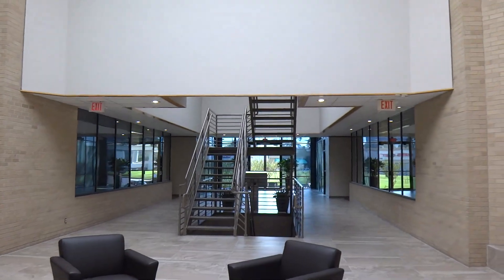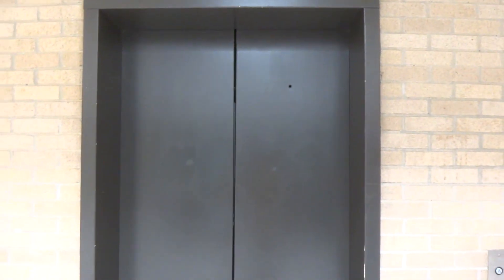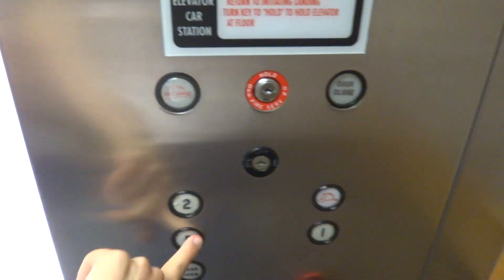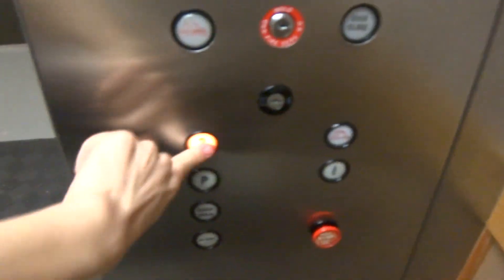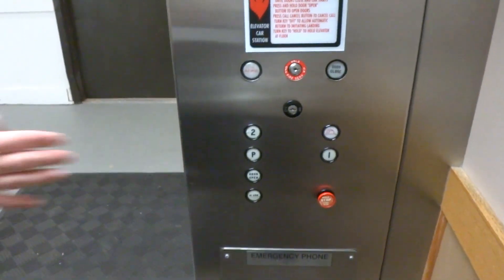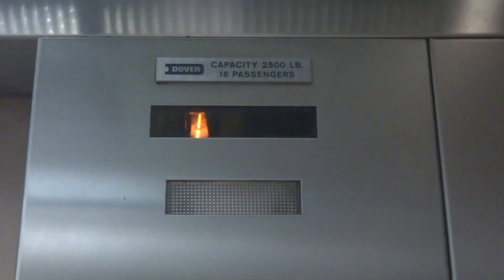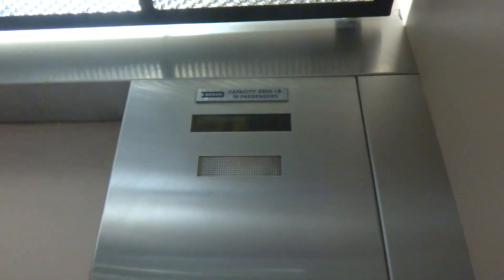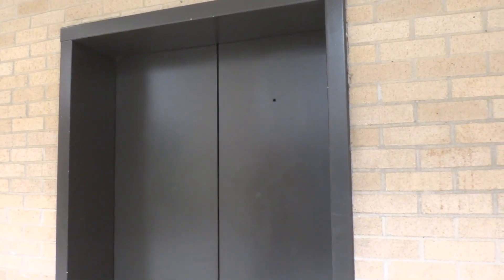1980 Dover Hydraulic Elevator at Atrium At Sugar Creek in Sugar Land, TX. with historiclift27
Filmed on October 12, 2017: This is a very nice office building atrium lobby featuring a glass elevator! :D Installed in 1980.